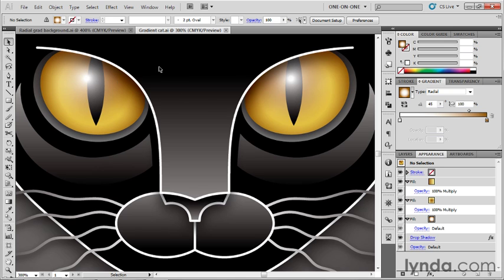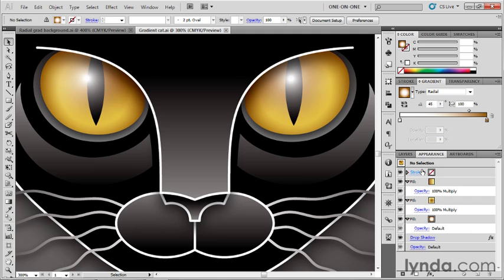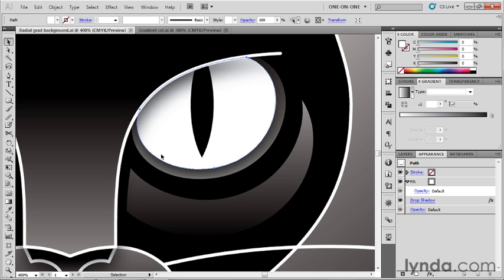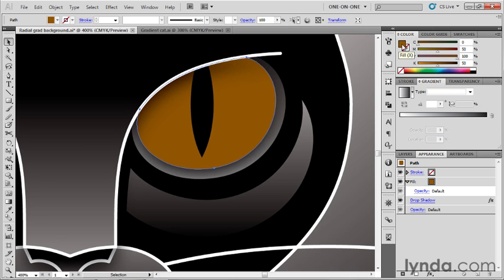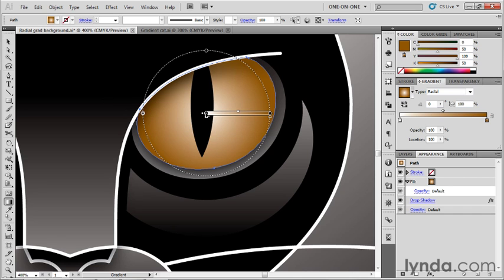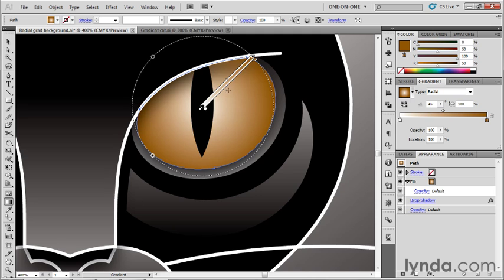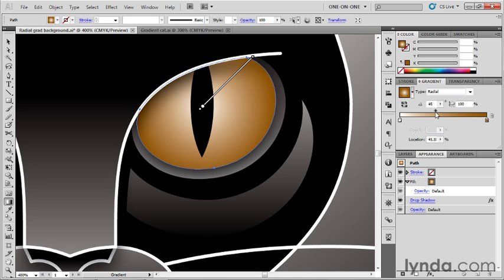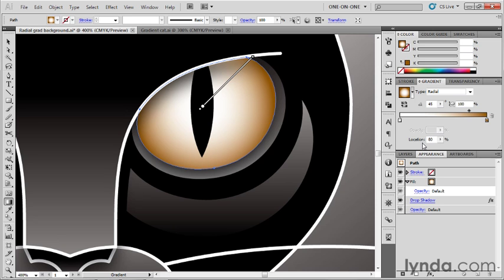how to study adobe illustrator cs6 1407 Adjusting the midpoint skew